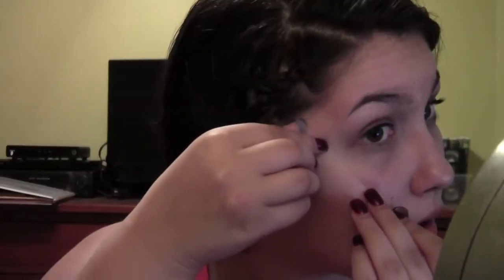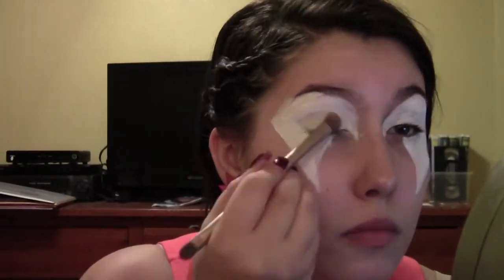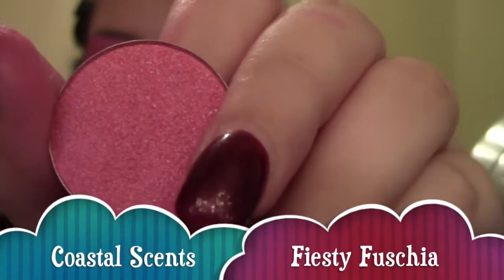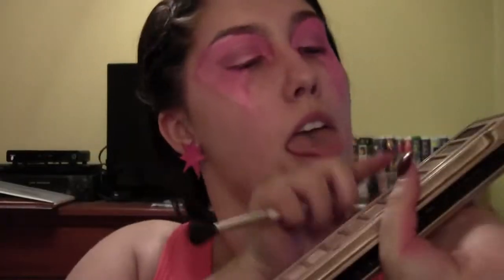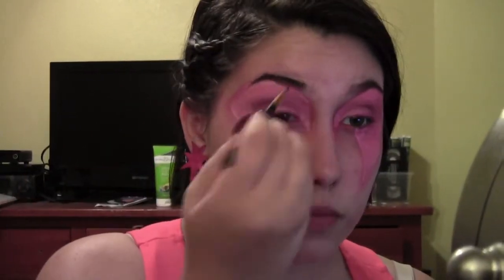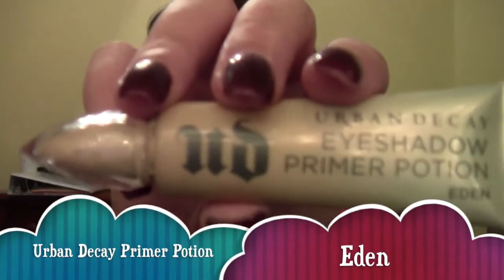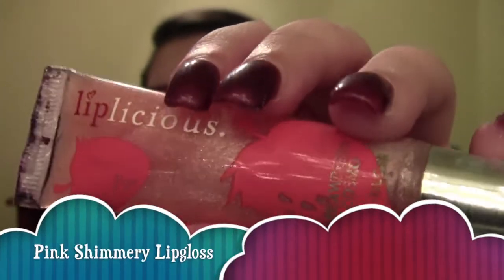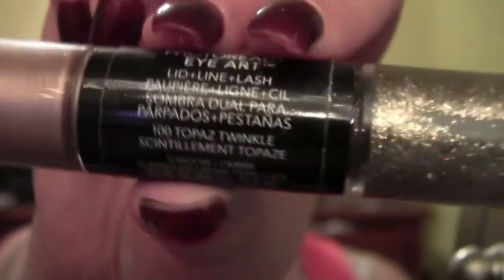✦ ✧ Jem & The Holograms ✦ ✧ I Halloween Tutorial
✦ Read Me ! ✧
My next video for My Halloween Series this Year
I loved Jem & The Holograms while growing up and since they are making a movie i thought why not .

If you recreate any of my halloween look tag me using

Snapchat:hnbeauty (making new one)

Products I used:
Tape
Lime Crime eyeshadow brightener
Coastal Scents Hot Pots in Snow Bunny, Vibrant Pink, and Feisty Fuchsia
Urban Decay Naked 3: Limit, Nooner, Dust, Burnout, and Factory
Urban Decay Eyeshadow in Foxy
CoverGirl Out Last stay Fabulous 3-in-1 Foundation in 805
Lime Crime Velvetine in Pink Velvet
Spare pink lipgloss ( i think i got it from Bath and Bodyworks)
Covergirl Lashblast volume (Water proof) Mascara in very black